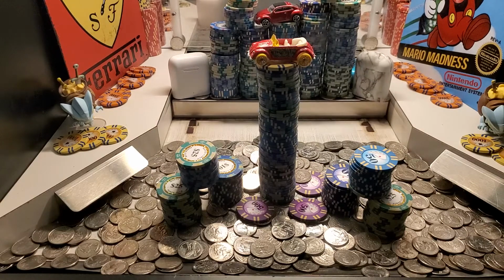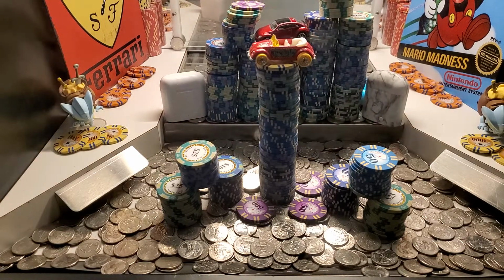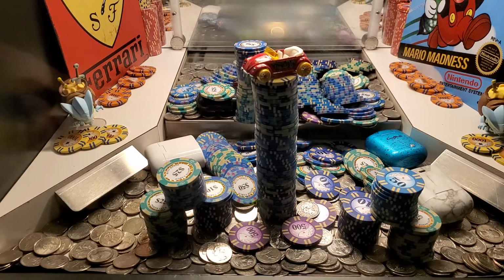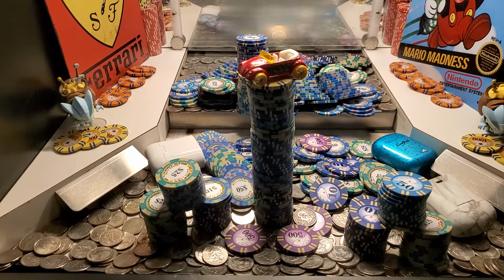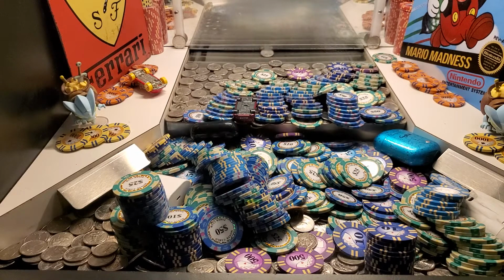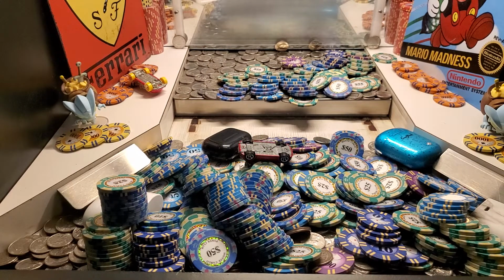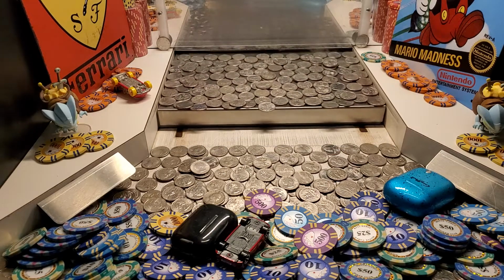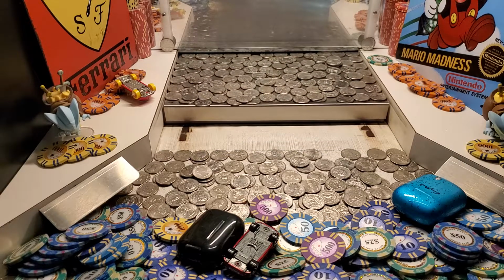High limit coin pusher episode 19 high risk reward ASMR coin dozer quarter pusher 2x bonus buggy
High limit coin pusher episode 19 high risk high reward ASMR coin dozer quarter pusher bonus buggy